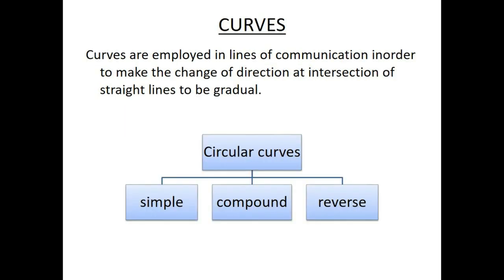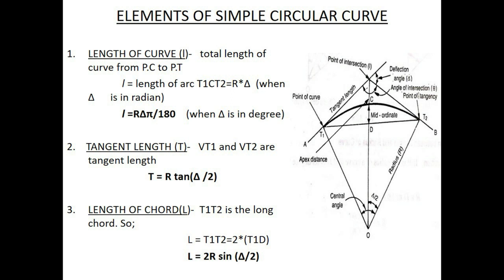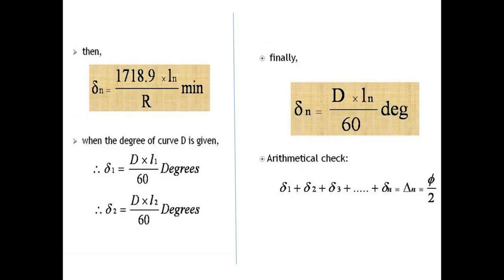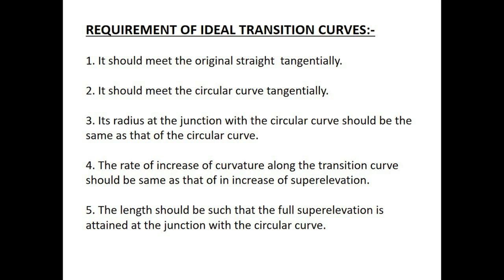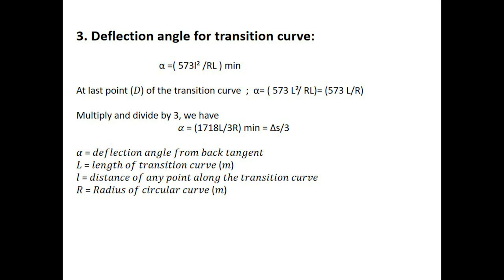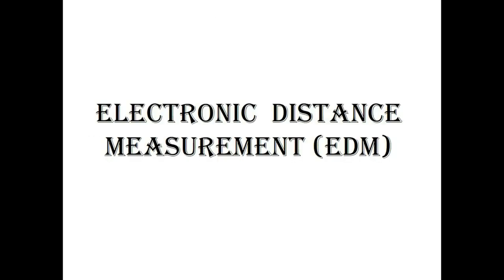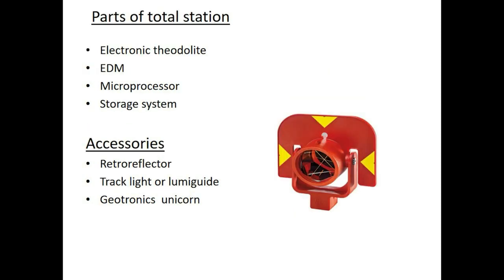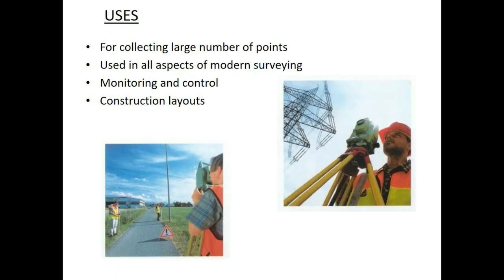KTU S3 CIVIL SURVEYING AND GEOMATICS CET205 MODULE 4